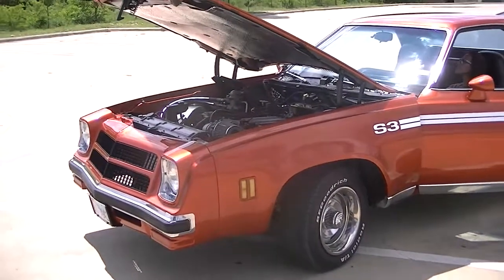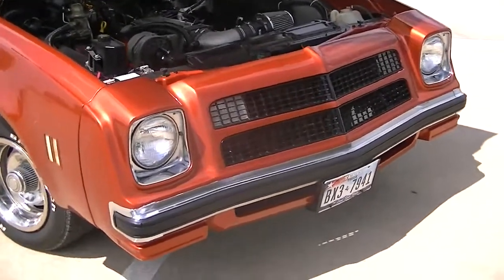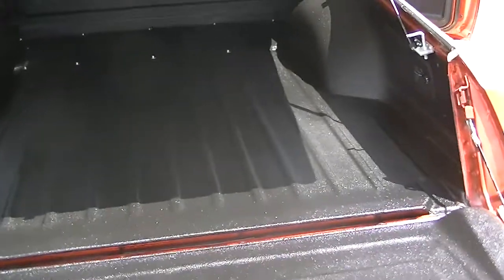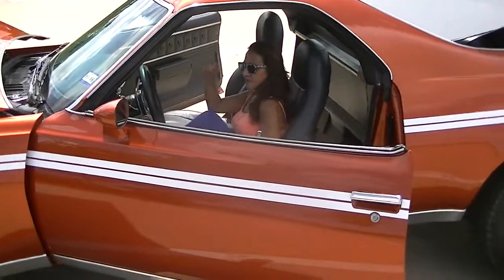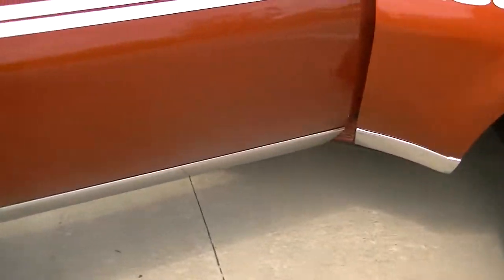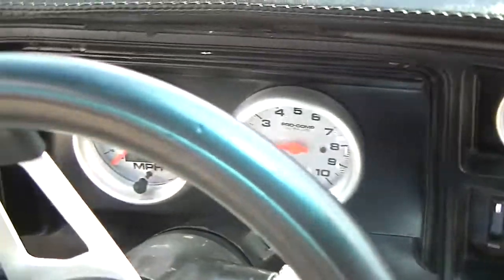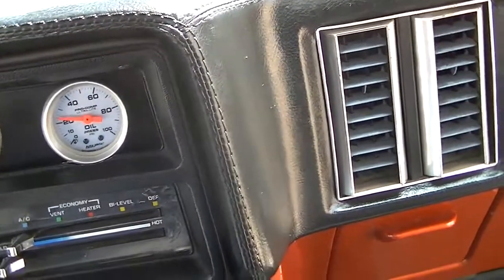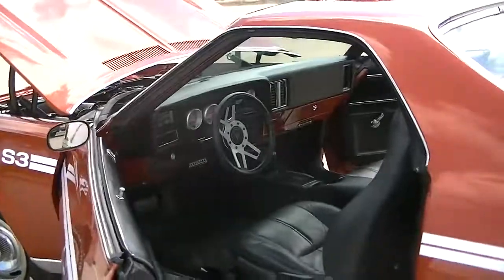1975 El Camino S3 Laguna walk around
This is a walk around a customized 1975 El Camino Laguna S3, please enjoy!